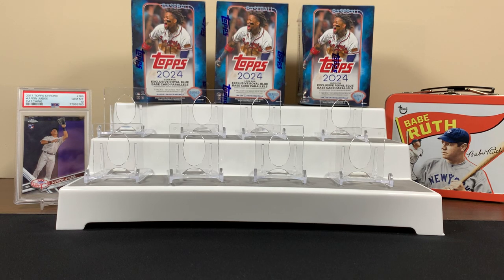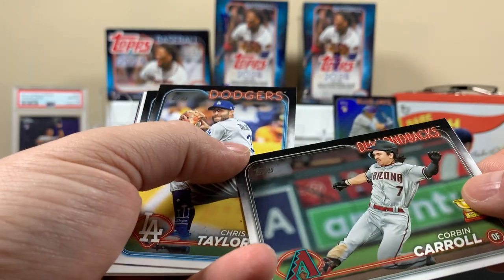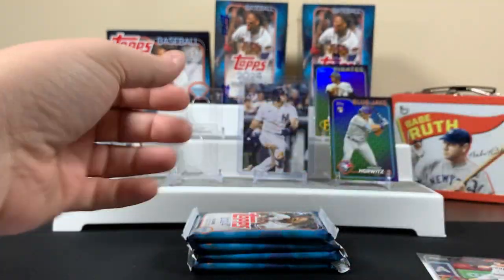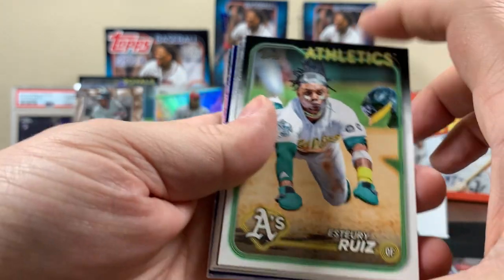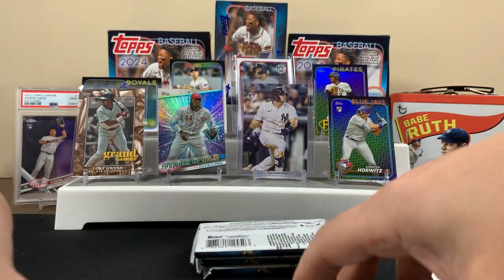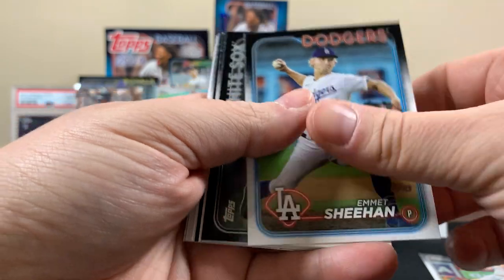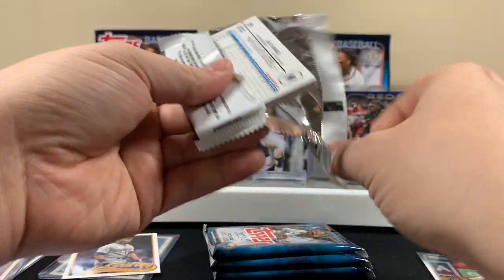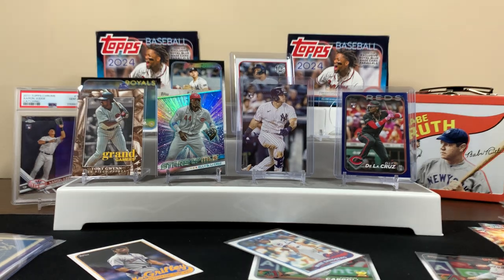TOP ROOKIE TRUE PHOTO VARIATION! 2024 Topps Baseball Series 1 Blaster Box Review!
Did pretty good with these blaster boxes and got some of the top rookies in the class!!